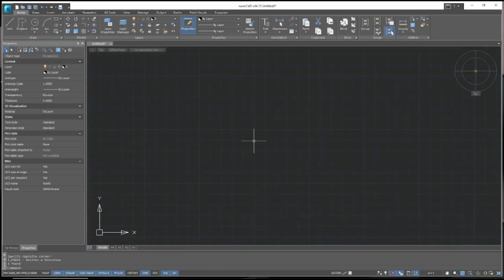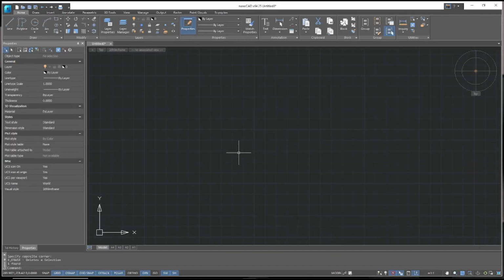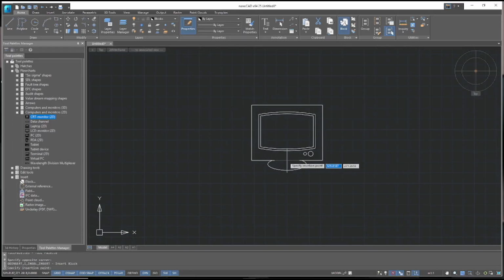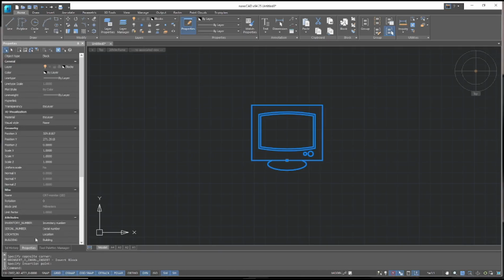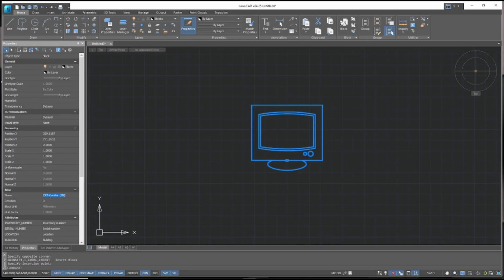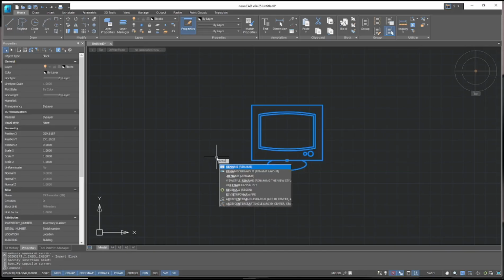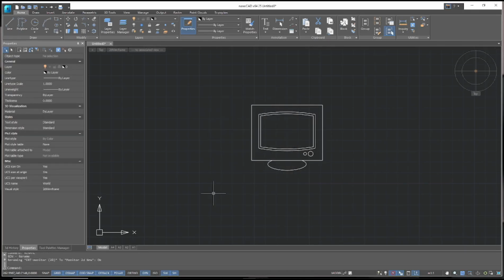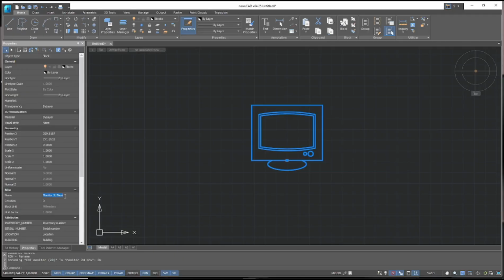NanoCAD How To Rename A Block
Learn how to rename a block in nanoCAD with our step-by-step guide. Simplify your workflow and master block management today!